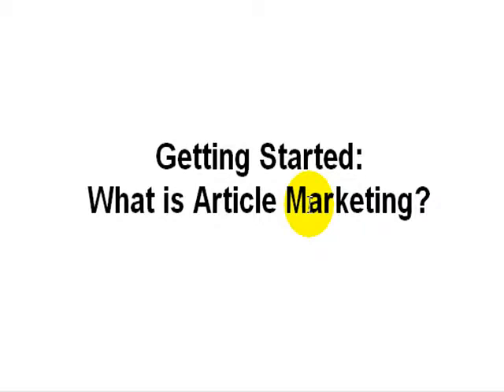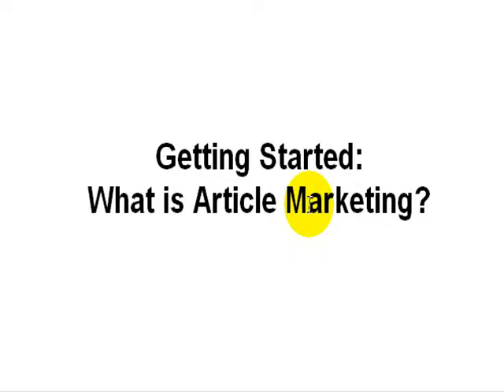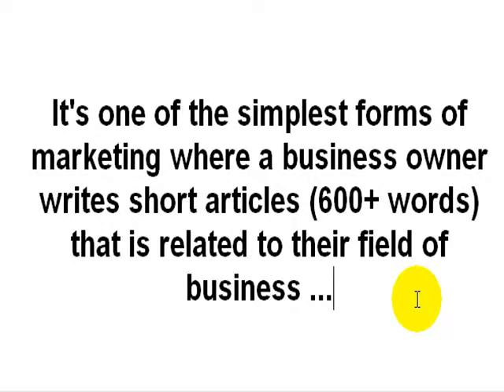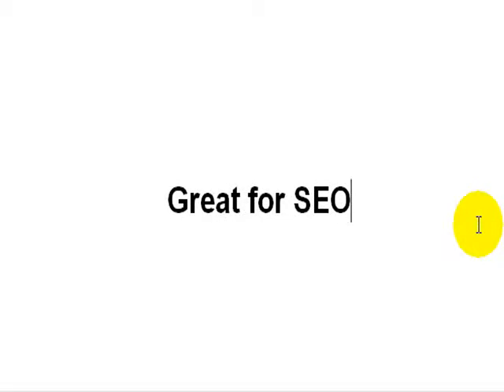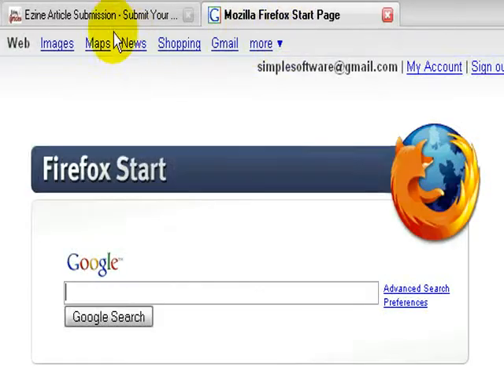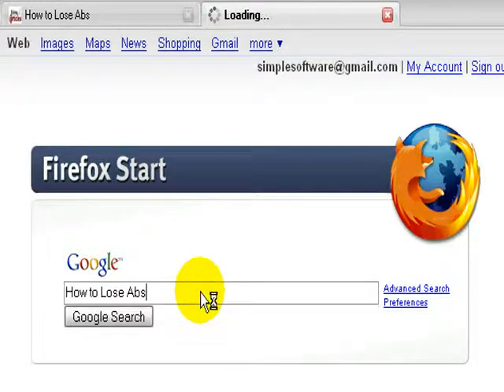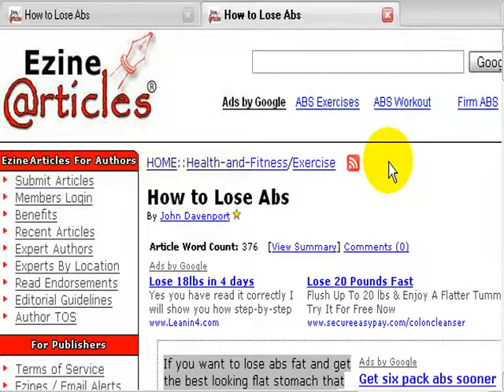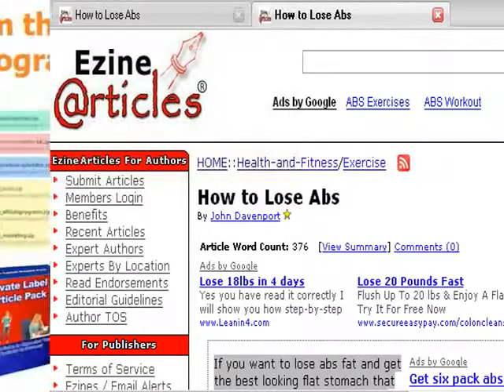Article Marketing Videos Course Traffic Secrets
Article Marketing Videos Course Methods For Increased Article Traffic and Effective Click Through Conversions - Tips and Secrets - Master Article Marketing Made Easy Today